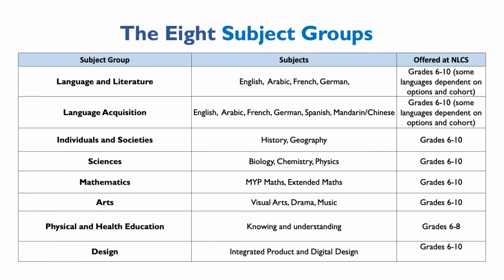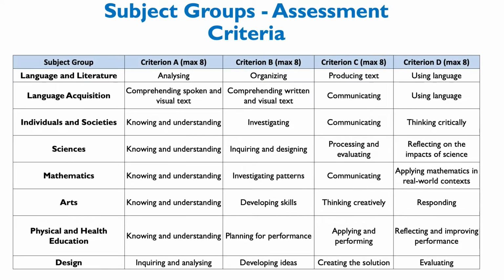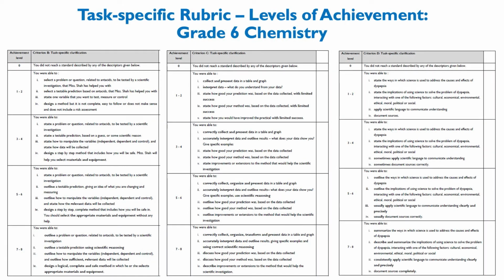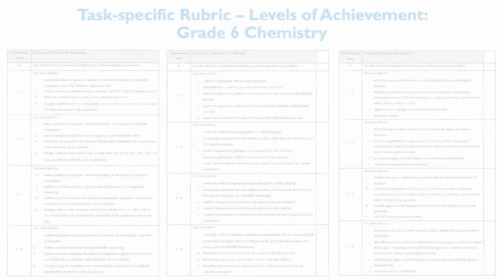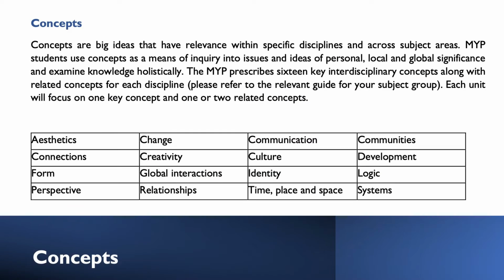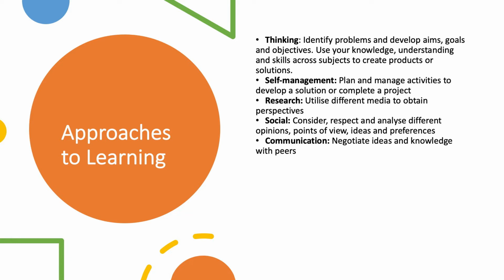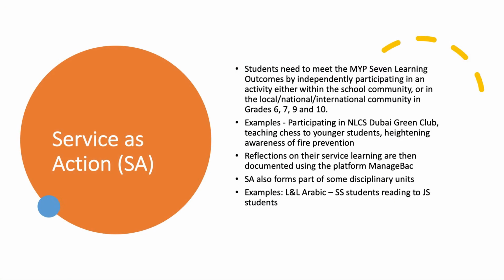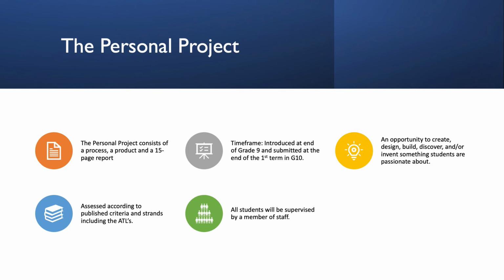NLCS Dubai MYP Information Session